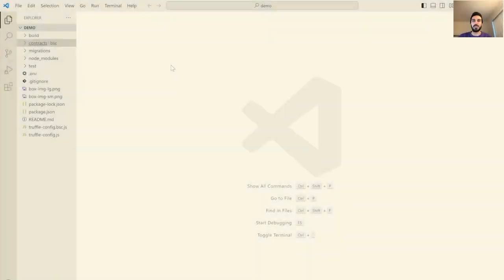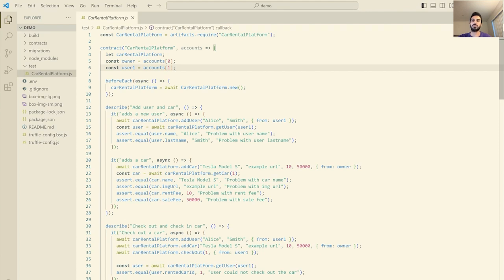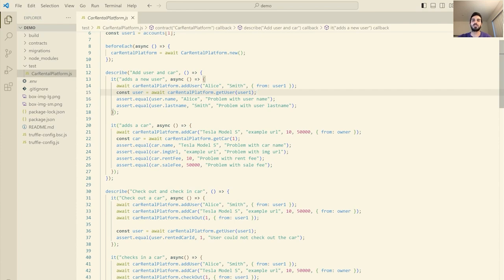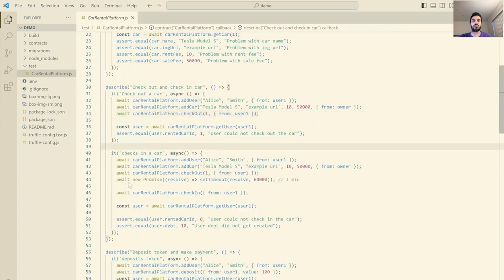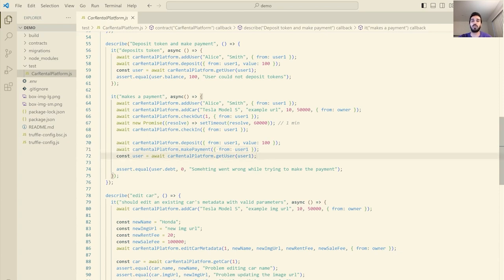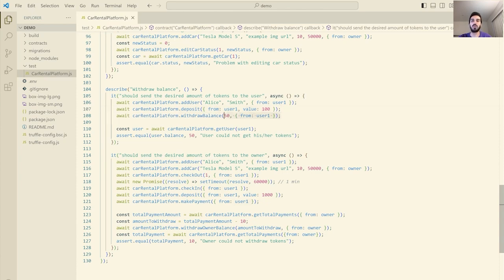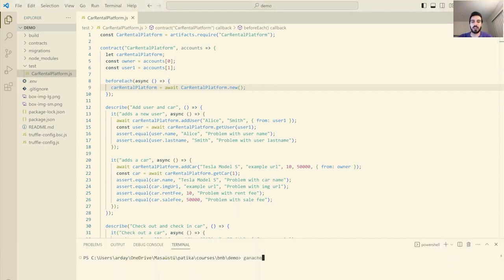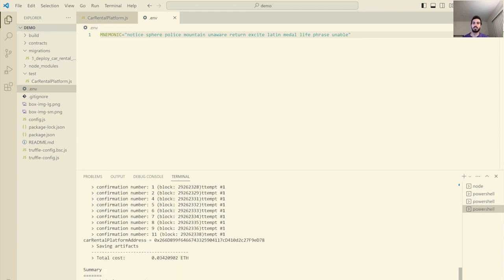Build on BNB Chain 3 | Smart Contract Testing 101: Tools and Best Practices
In this video, we dive deep into writing and running tests for a Car Rental Platform smart contract. Learn how to create migration files, configure Truffle, and manage accounts using a .env file. 🛠️ We also demonstrate step-by-step how to write tests for adding users, adding cars, checking in/out, editing metadata, and handling payments. Finally, see how to run tests locally on Ganache and deploy to a testnet like BSC Testnet.

00:00 - Introduction
00:09 - Setting Up Migration Files
01:37 - Configuring .env and Truffle Settings
03:58 - Writing the First Test: Add User
07:29 - Adding a Car Test
09:22 - Checkout and Check-In Tests
12:35 - Testing Deposits and Payments
14:32 - Editing Car Metadata and Status
17:14 - Withdrawing Balances
21:28 - Running Tests Locally with Ganache
23:04 - Running Tests on BSC Testnet
24:16 - Deploying Contracts to the Testnet
24:46 - Closing and Next Steps

TOPICS: blockchain, smart contracts, testing